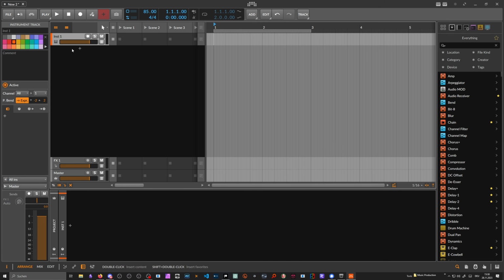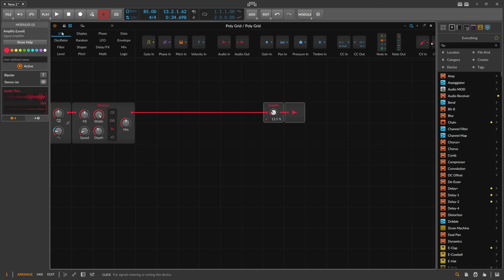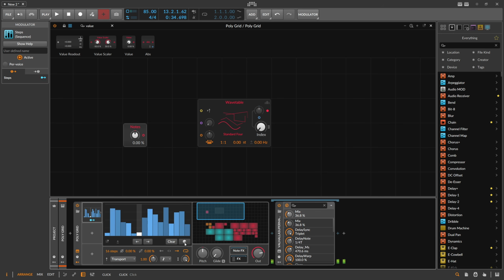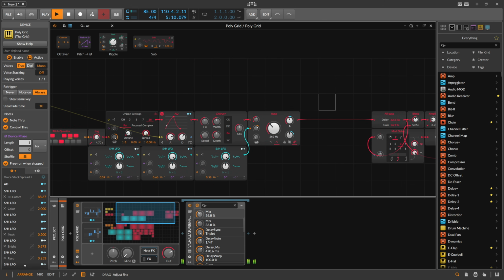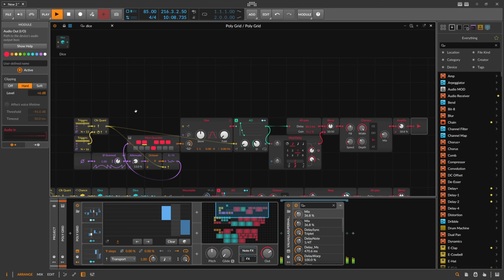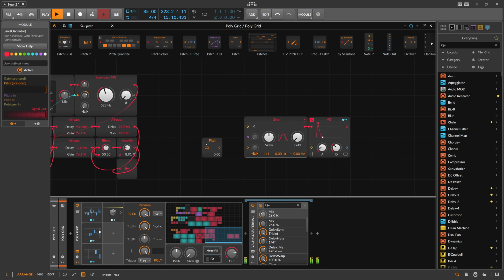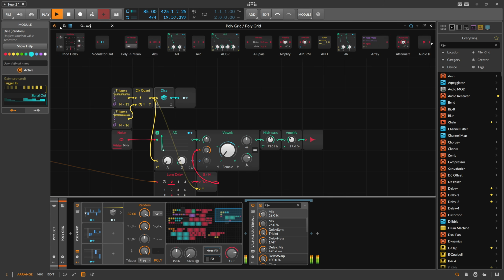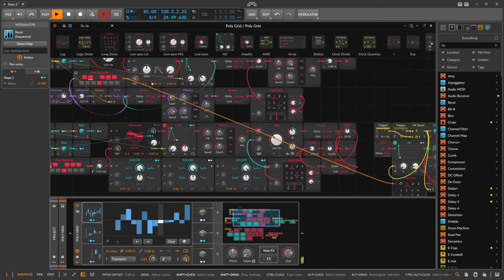Creation of Generative-2023-11-28 - Cyber Tuesday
The Building of Generative-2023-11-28 in @bitwig The Grid. You can download the Grid patch for free here on my Github